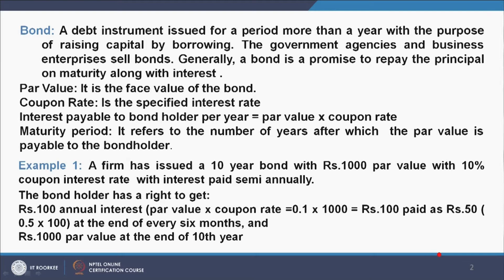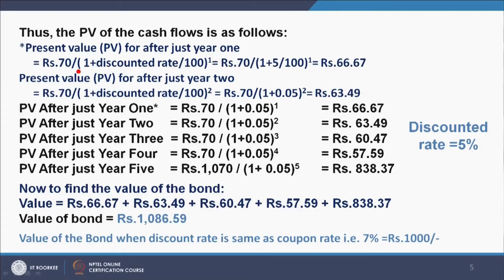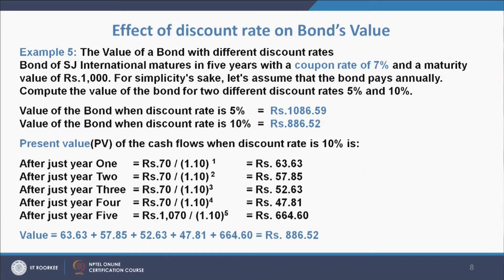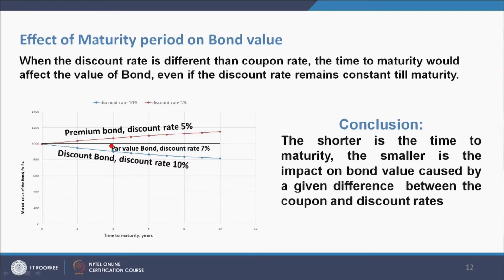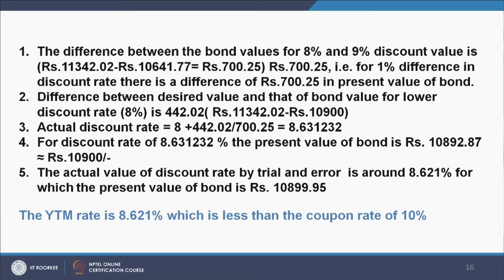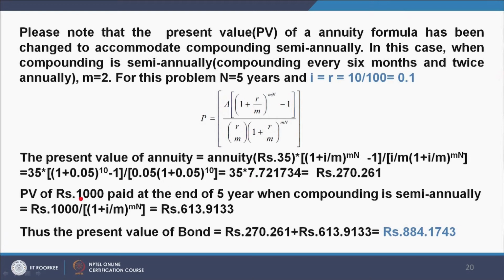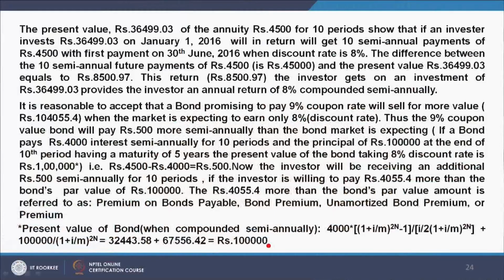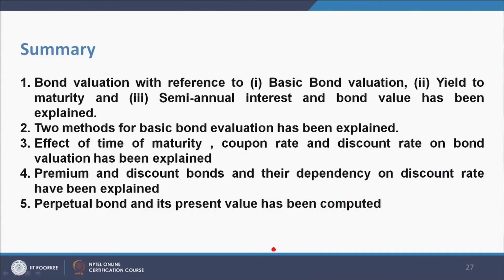Valuation of bond I &II